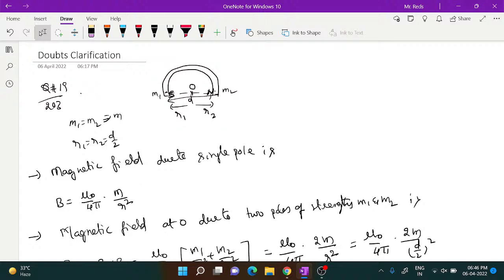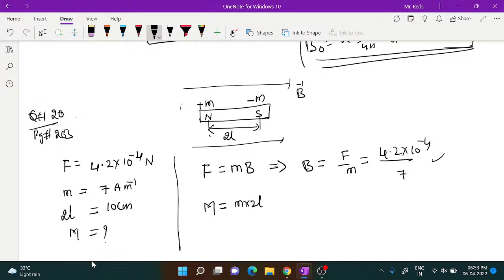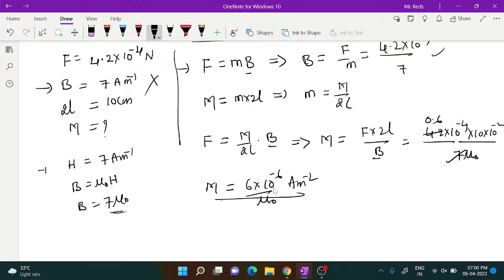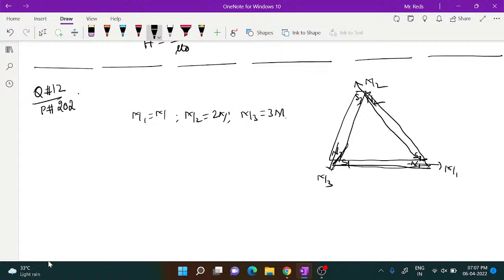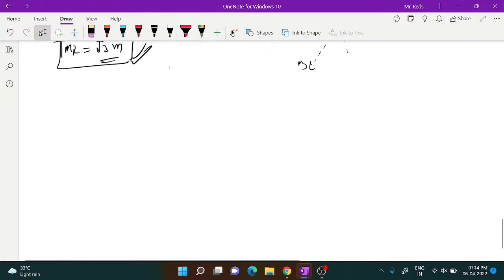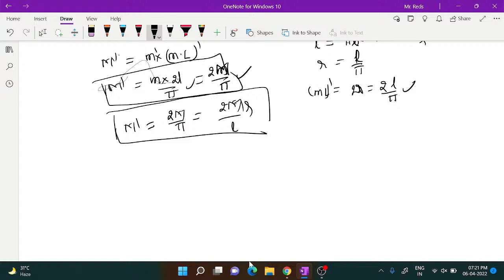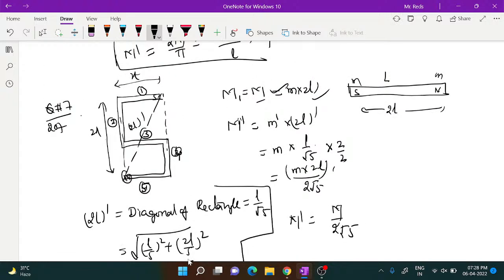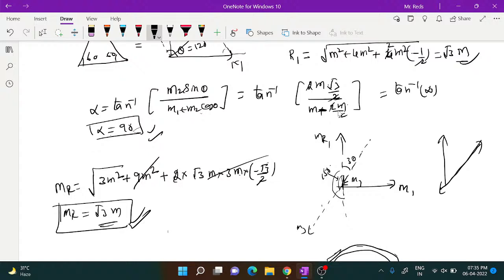Magnetism and Matter II Magnetic Dipole moment II Magnetic Field